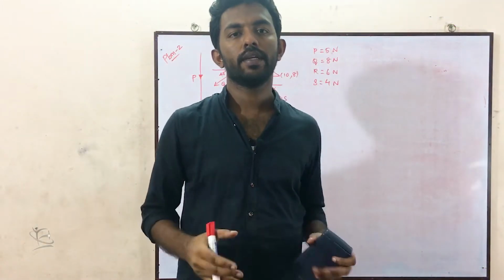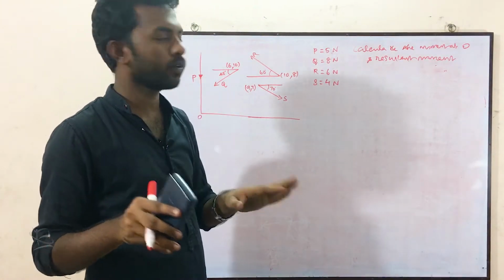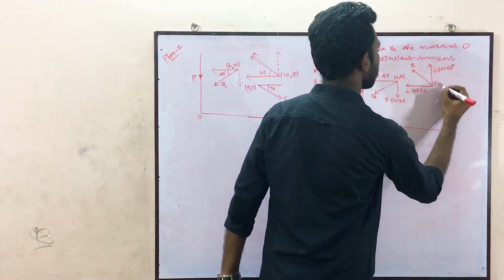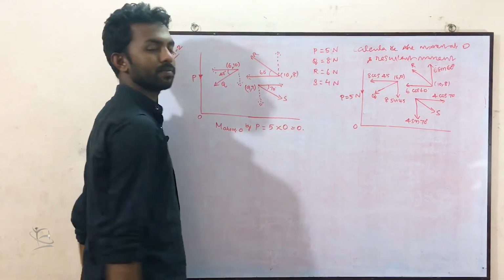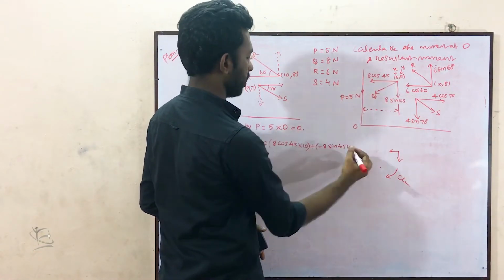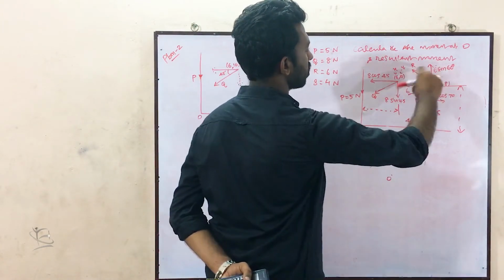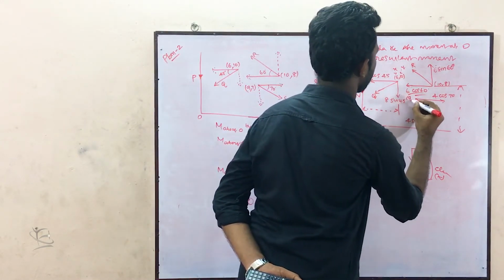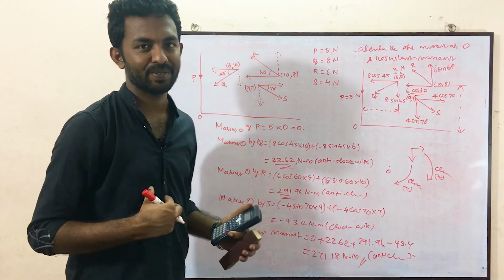#4 Problem on Moment & Couple - 2 | Prof. C. Gigin Durai | Learn Easy | Online Class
Learn Easy - #4 Problem on Moment & Couple - 2 | Prof.  C. Gigin Durai |  Learn Easy | Online Class